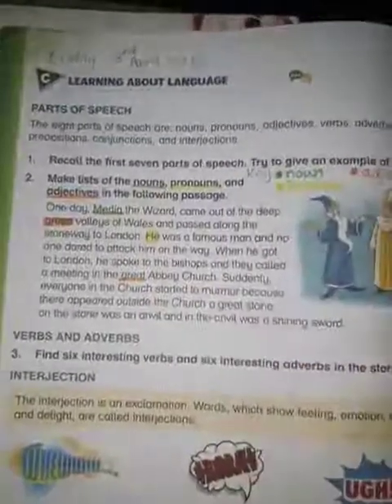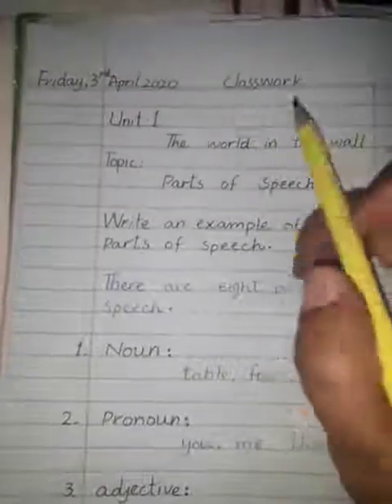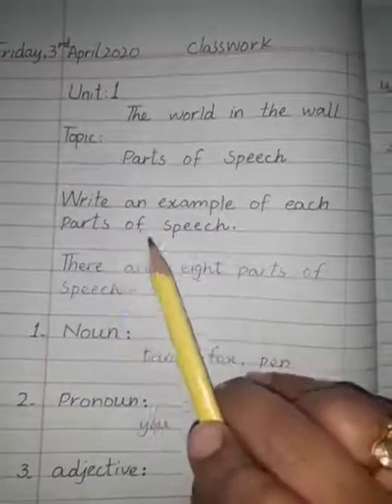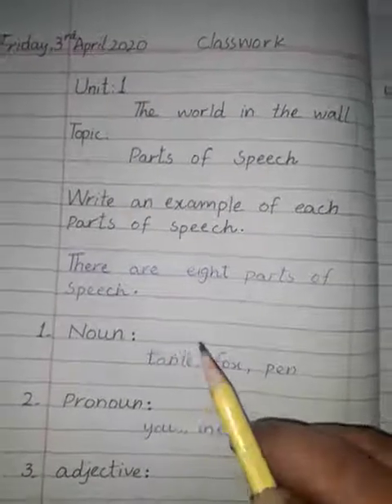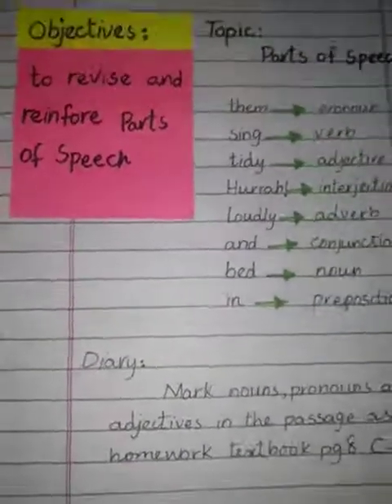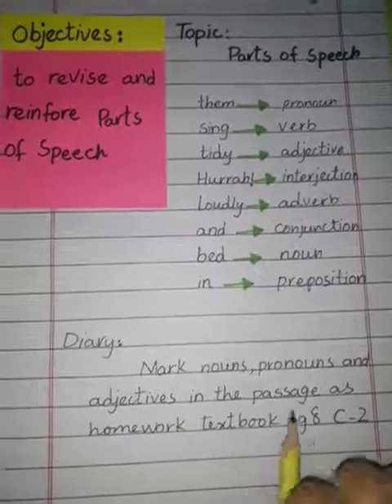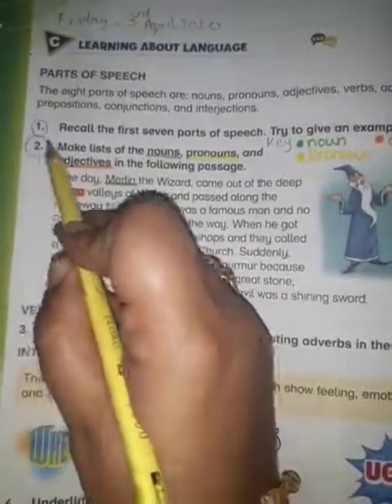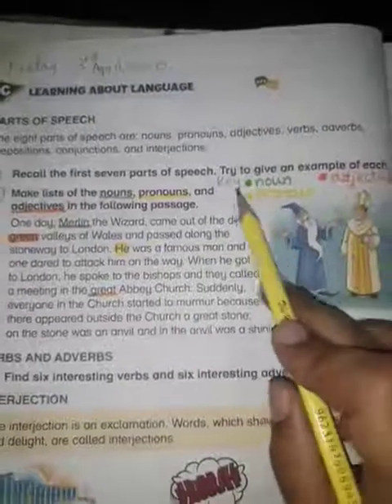Class 5 English Parts of Speech(2)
Class: 5
Subject: English
Topic: Parts of Speech
Lesson Dated: 03/Apr/20 Friday
Learning Outcome: To reinforce Parts of Speech.